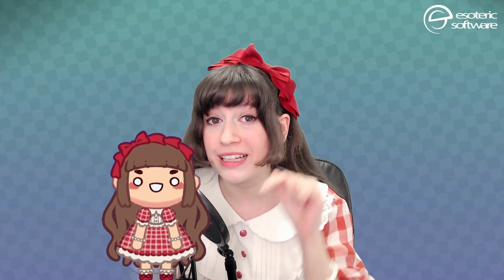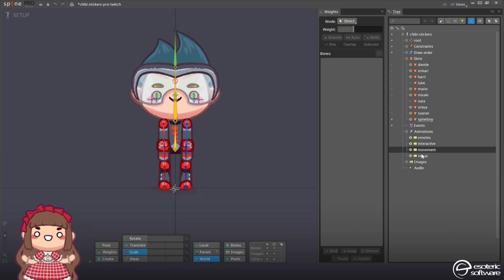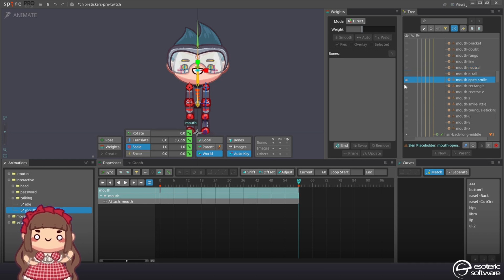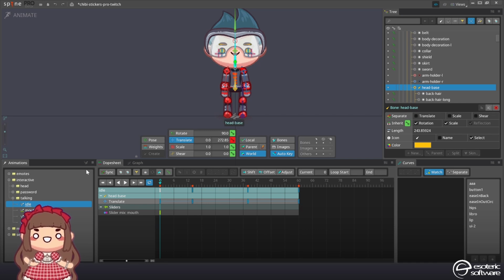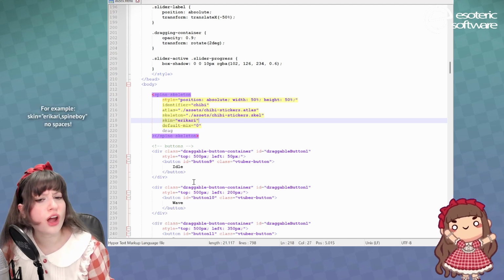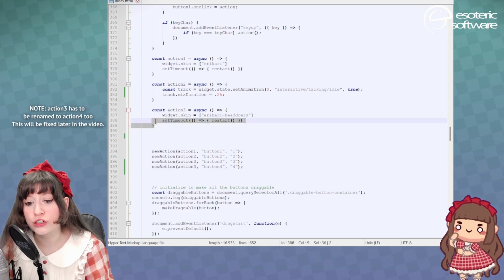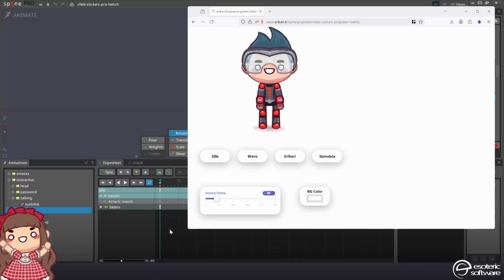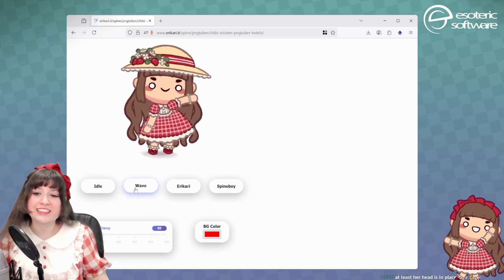Twitch: Intermediate PNGtuber setup in Spine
Let's create an intermediate PNGtuber in Spine using the chibi stickers example and get it to work! You could use any character or rig you want, in this tutorial you'll learn how to use a character you have already rigged in spine and add all the necessary animations to turn it into an interactive PNGtuber, as well as get it to work using the Spine webcomponents so that it  reacts to sound to create a speaking effect, as well as changes idles and skins.

Video chapters:

00:00 Introduction
02:04 Open the Chibi Stickers example
02:26 Final resulting interface
03:21 How to add the PNGtuber to OBS
04:25 Add the interactive idle animation
05:11 Slider constraint for the mouth
07:11 Interactive mouth animations
08:35 Eyeblink animation
09:37 Export
10:00 Code explanation
14:52 Missing keys and troubleshooting
17:39 Result